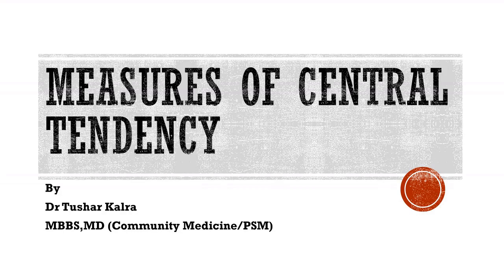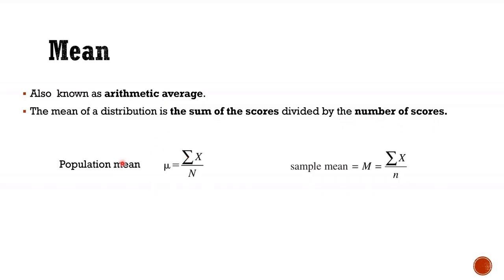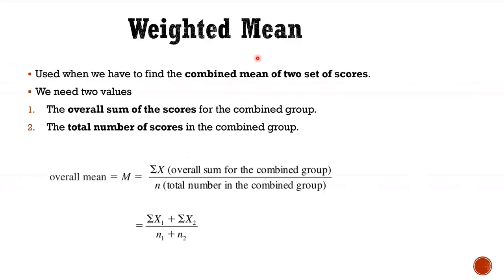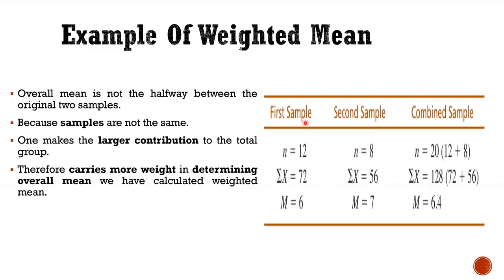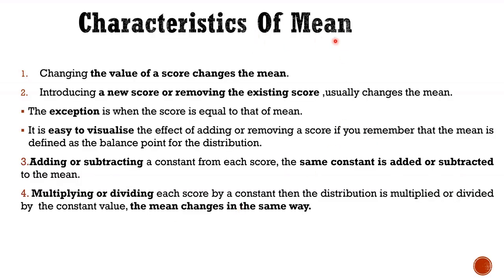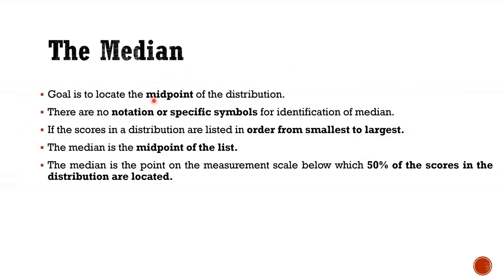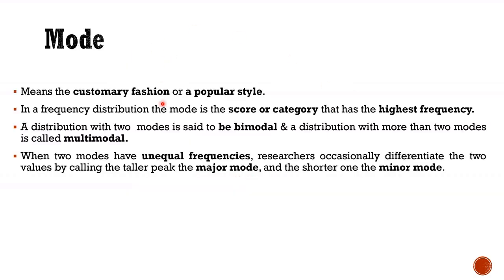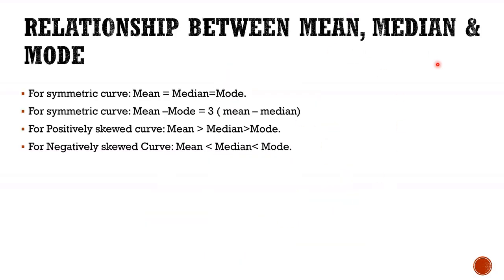BS2- Central Tendencies (Mean, Median & Mode) communitymedicine psm mbbs statistics mean.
This video describes the measure of central tendency of a distribution.